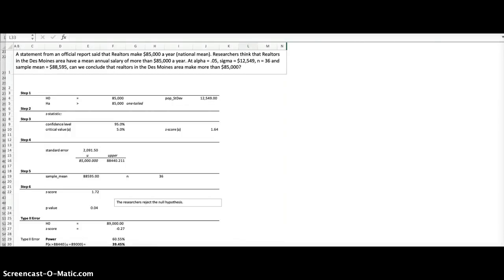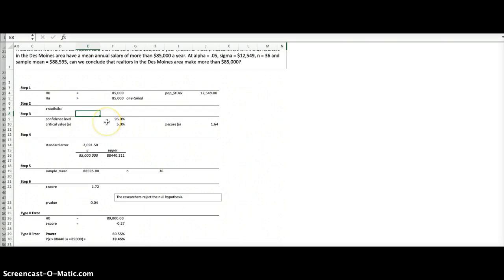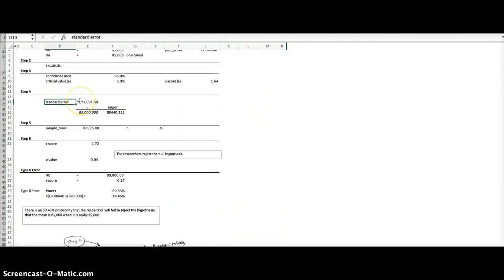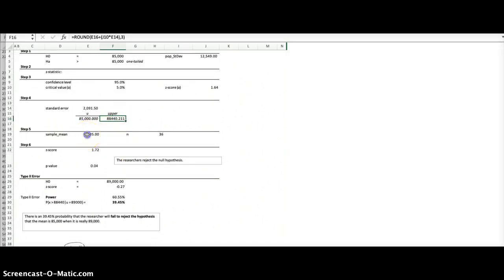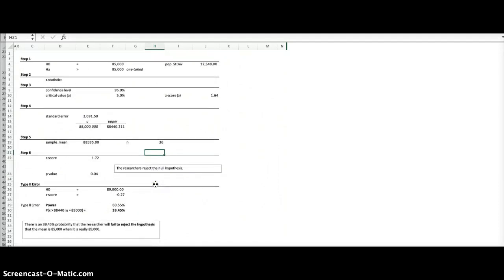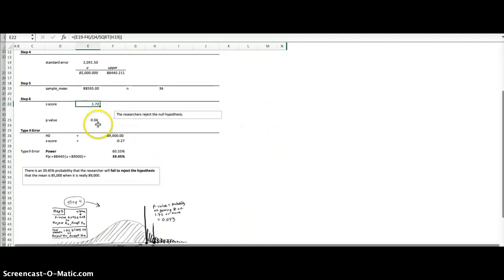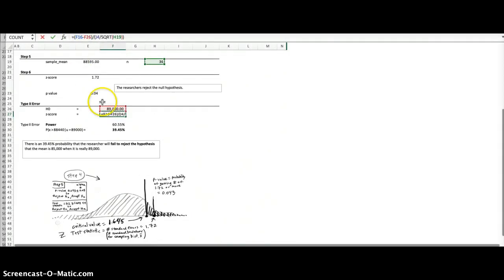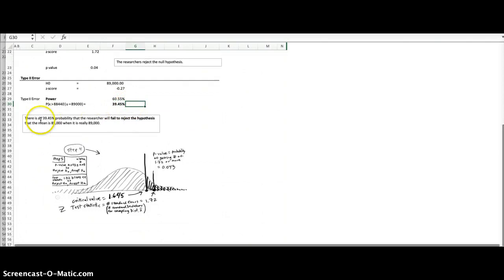Hypothesis Testing and Type 2 Errors